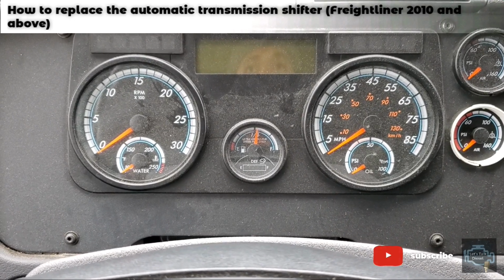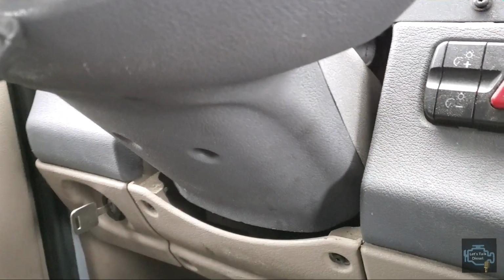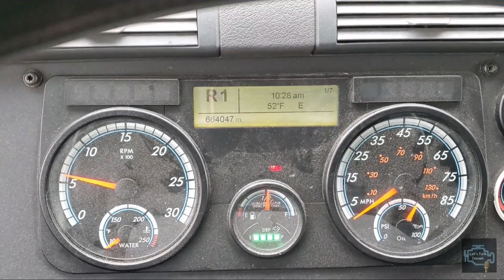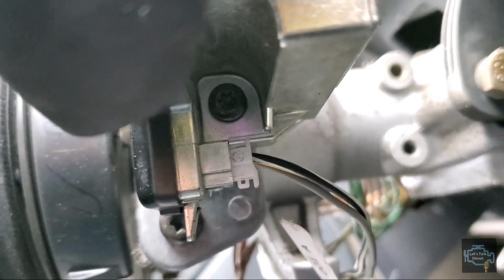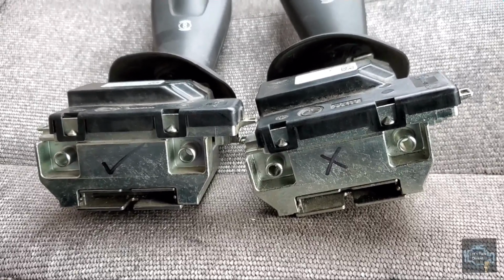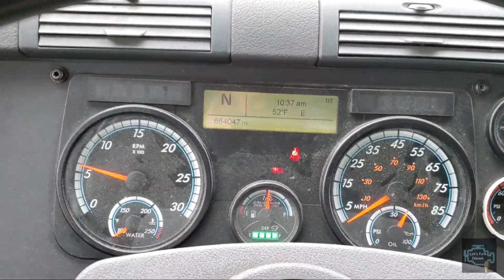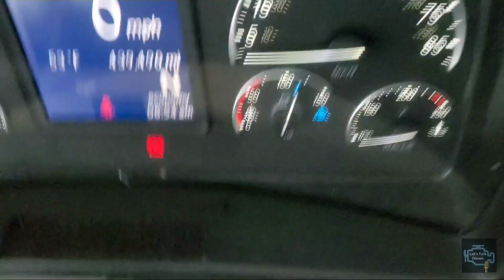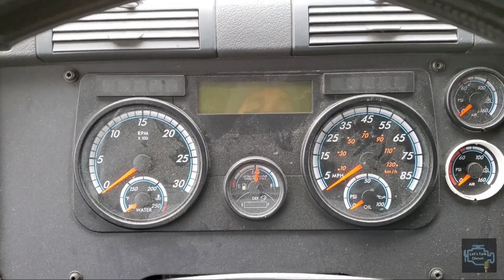How to replace the automatic transmission shifter in Freightliner Cascadia 2010 and above.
Welcome Back to Let's talk DIESEL. We are about to learn the steps to remove and install the automatic transmission shifter in the older and newest Freightliner Cascadia. If you are new to the channel remember never hurts to know more about your vehicle, even the most simple things can save you couple bucks down the road, so let's go and learn.

Please like if you find this video helpful, share it with those interesting in learn about diesel and if you have an opinion or a suggestion please leave it in the comments section below.

Thank You and May God Bless You.